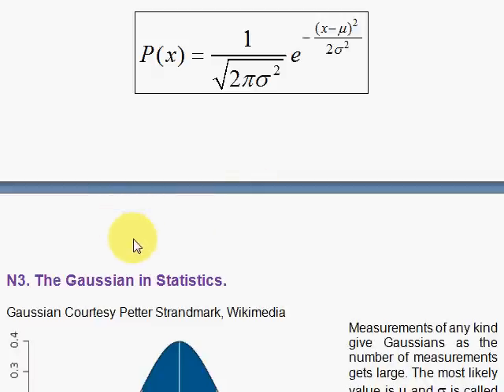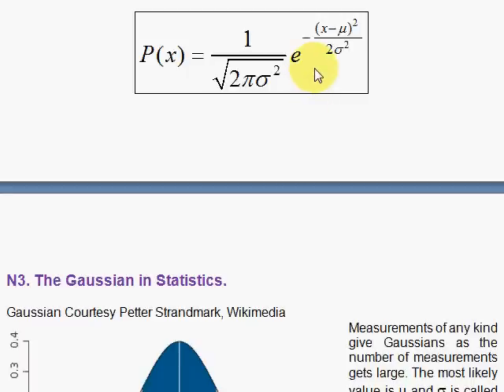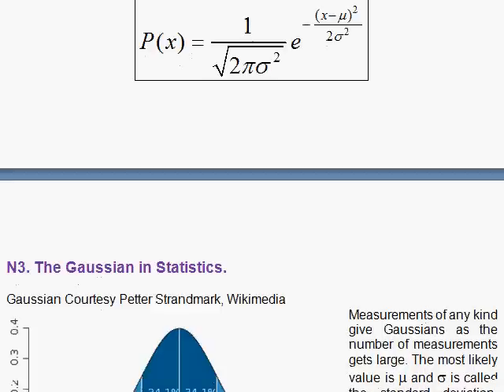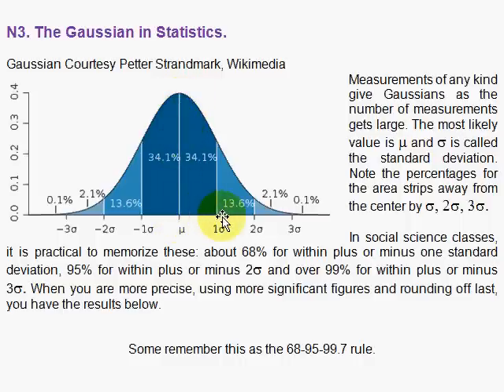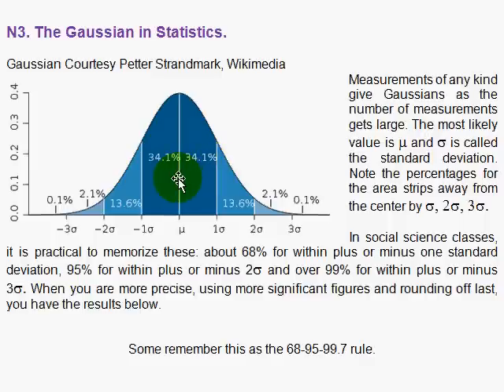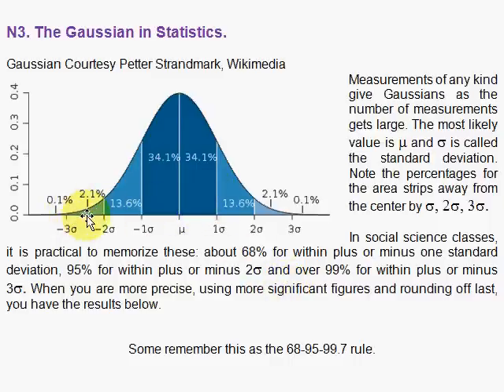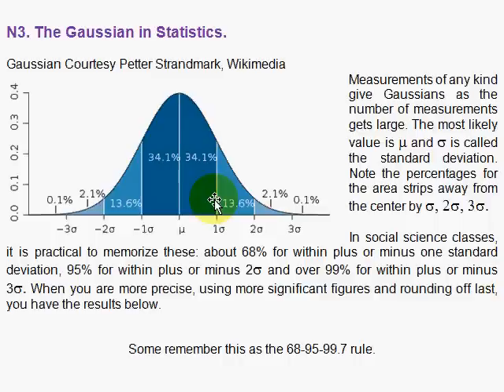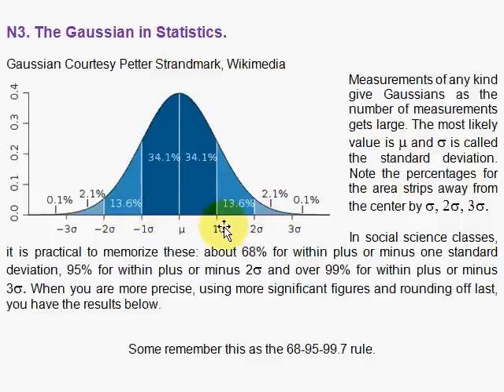N3. The Gaussian in Statistics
The Gaussian is discussed as it is used in statistics. The standard deviation is analyzed in terms of the area under the graph for plus and minus one standard deviations, plus and minus two standard deviations, and so on. The 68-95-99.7 rules is introduced. The Gaussian, also known as the bell curve or bell-shaped curve, is very important in statistics.